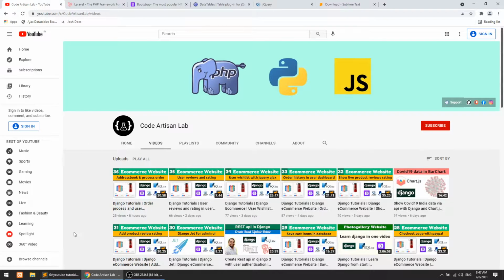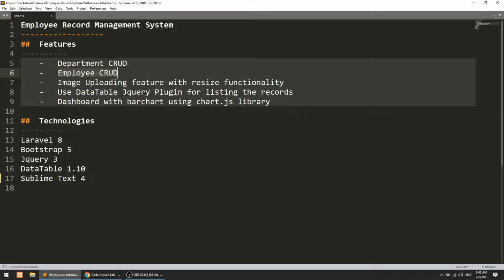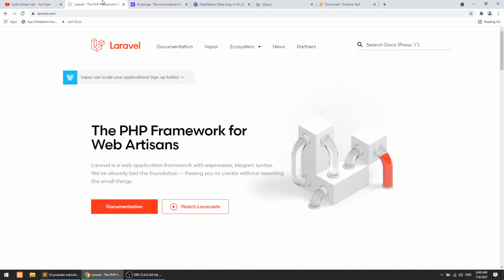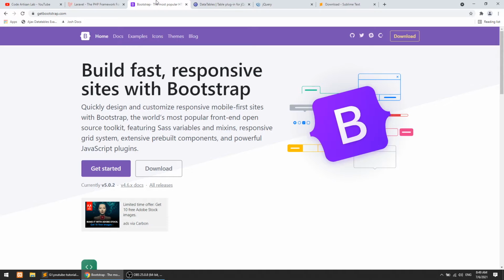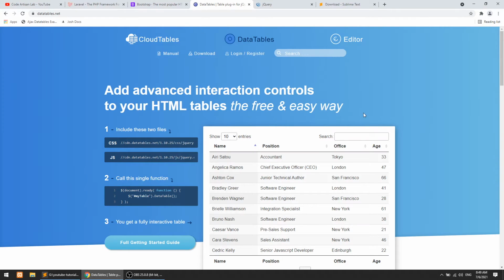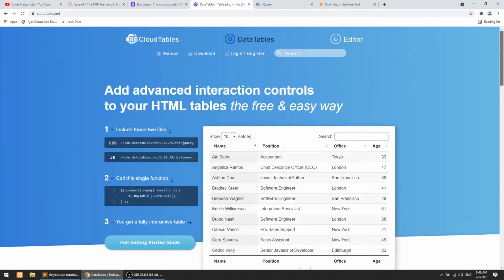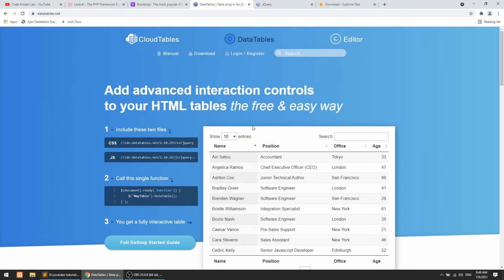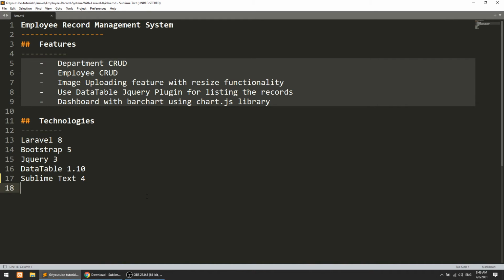Employee Record Management System | Laravel Tutorials | Project Introduction | PHP Laravel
Hi Guys, Today i am going to start laravel tutorial series. In this series, we will create employee record management system. We implement the following features in this project step by step.
## Features
 - Department CRUD
 - Employee CRUD
 - Laravel Model Relationship
 - Image Uploading feature with resize functionality
 - Use DataTable Jquery Plugin for listing the records
 - Dashboard with barchart using chart.js library
## Technologies
Laravel 8
Bootstrap 5
Jquery 3
DataTable 1.10

##  Commands to install Laravel
Method 1 - Directly from composer - run the following command
-   composer create-project Laravel/Laravel blog
Method 2 - With the help of Laravel installer - run the following command

##  We will learn the fillowing things in this series
- How to create project in laravel from scratch
- How to create model relationship in laravel
- How to create controller, model, routes and views in laravel
- How to use eloquent ORM in laravel
- How to use database in laravel
- How to upload image in laravel
- How to upload and resize image in laravel